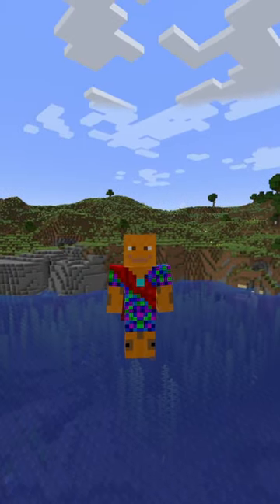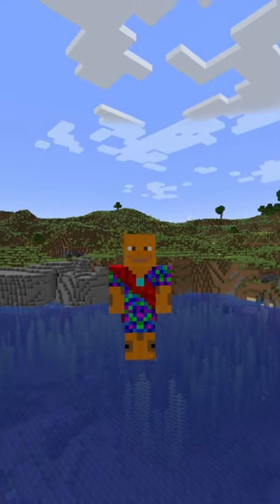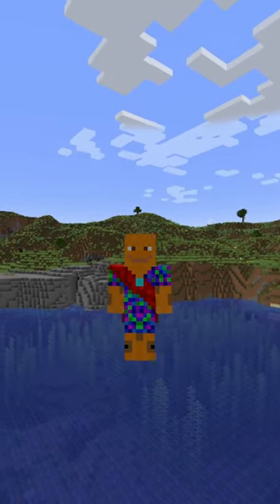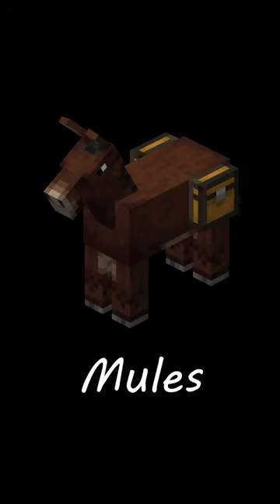How to get a CAMEL into a BOAT in Minecraft Java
*This no longer works in later snapshots*
aka, how to get a boat that carries 3 people! (A camel can carry 2 people.)
This can also apply to Horses (Unnecessary), Donkeys and Mules (they can carry chests) It's much easier to get those animals into a boat in Bedrock Edition (except camels)

What's a video?
It's a video made for "YouTube Shorts", YouTube's version of TikTok. All videos are 1 minute or less, have a portrait or square resolution and most of those videos have the hashtag in the title.